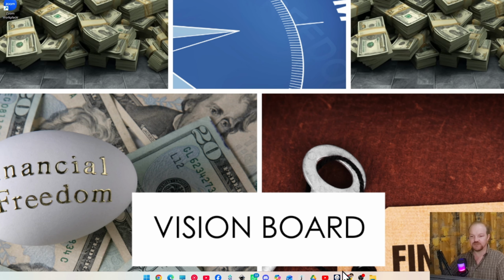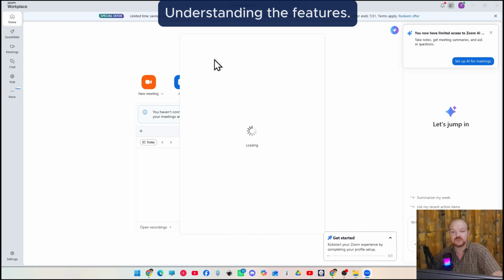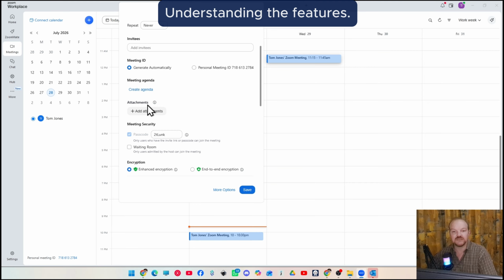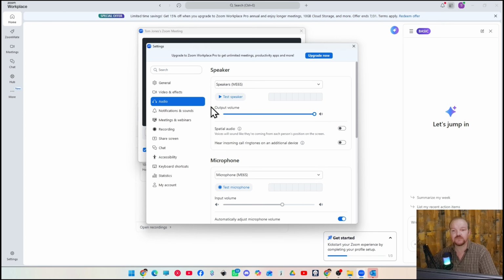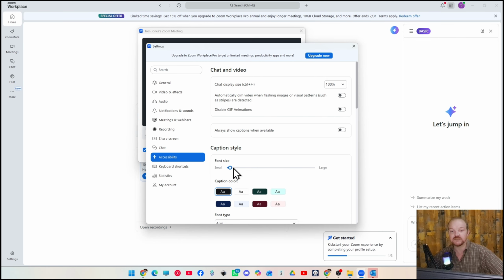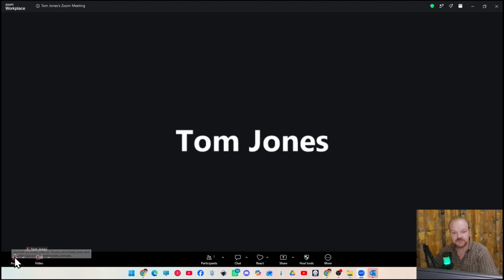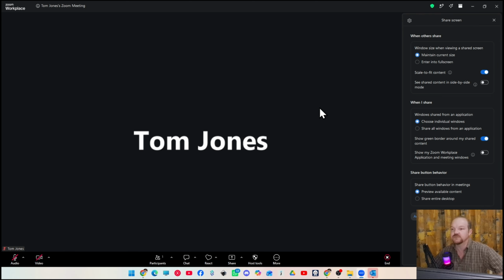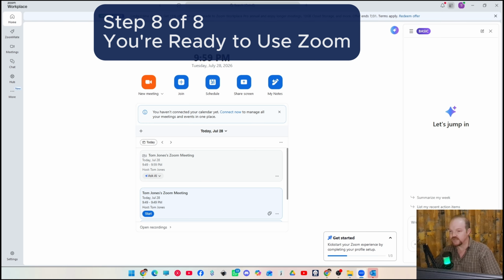How to Use Zoom for Beginners (2026) | Complete Setup & Tutorial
Welcome to Tech Explained with Amandus, where I make technology simple!

In this complete beginner's guide, I'll show you everything you need to know to start using Zoom with confidence.

Whether you're joining your first online meeting, attending an interview, working remotely, or connecting with family and friends, this step-by-step tutorial will guide you through the entire process.

✅ In this video you'll learn:

How to install Zoom
How to create a Zoom account
How to join a Zoom meeting
How to host your own Zoom meeting
How to invite participants
How to share your screen
How to use Chat
How to use Reactions
How to end a meeting correctly
Beginner tips and best practices

Zoom Download Center

If you'd like a 1-on-1 Zoom session where I help you personally with:

Zoom
OBS Studio
Google Meet
Microsoft Teams
General computer and technology support

Welcome to Tech Explained with Amandus —
Making Technology Simple.